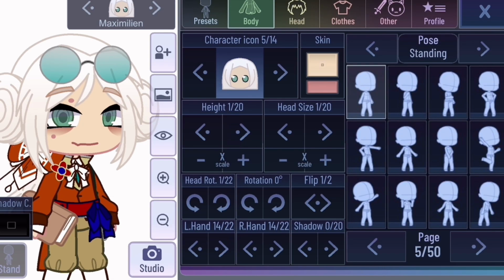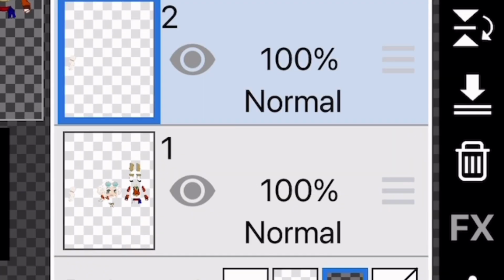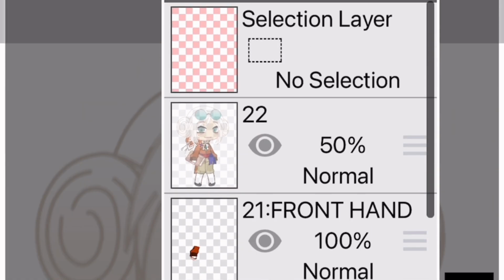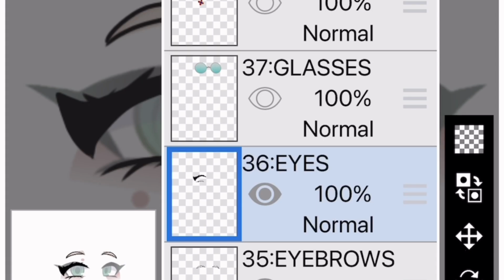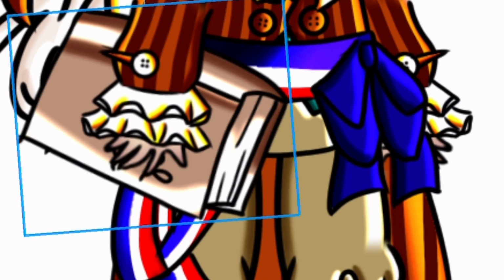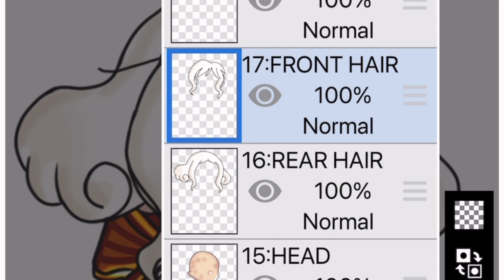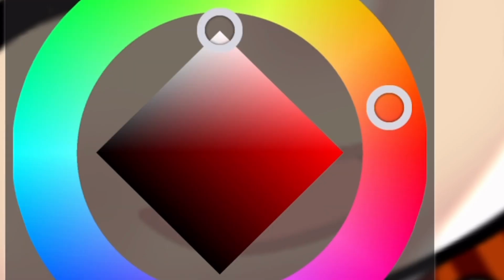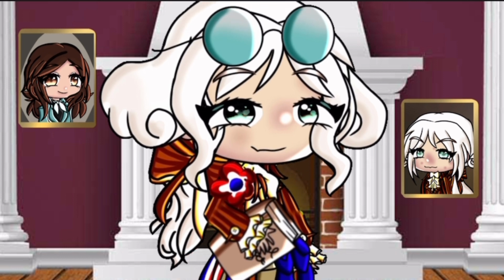How to Animate a Gacha Character Using Ibis Paint X and CapCut (Gacha Tutorial)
I hope this tutorial helped you. 😊 If you have any questions, please ask me in the comments.

Subtitles are available for your convenience. :)

Time Stamps:

Screenshots (Gacha Club): 0:13 - 1:51
Organization (Ibis Paint X): 1:52 - 7:13
Line Art (Ibis Paint X): 7:14 - 11:19
Coloring and Shading (Ibis Paint X): 11:20 - 13:09
Animation 1 - Movement and Rotation (Ibis Paint X): 13:10 - 14:06
Animation 2 - Blinking (Ibis Paint X): 14:07 - 16:05
Animation 3 - Head Tilt (Ibis Paint X): 16:06 - 17:29
Animation 4 - Flipping Direction (Ibis Paint X): 17:30 - 18:26
Animation 5 - Lip Sync (Gacha Club & Ibis Paint X): 18:27 - 22:03
Video Editing (Gacha Club & CapCut): 22:04 - 23:49

Apps Needed:

Gacha Club
Ibis Paint X
CapCut